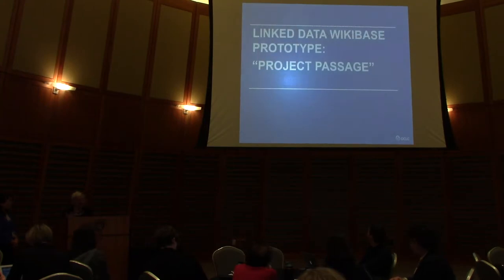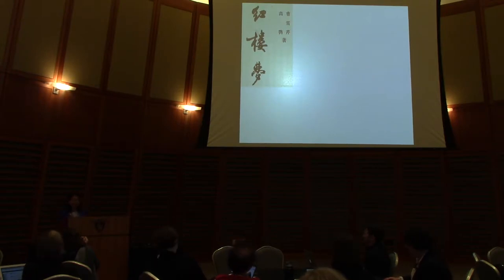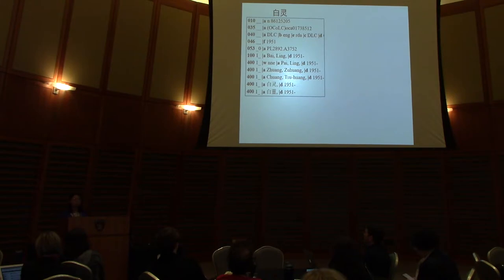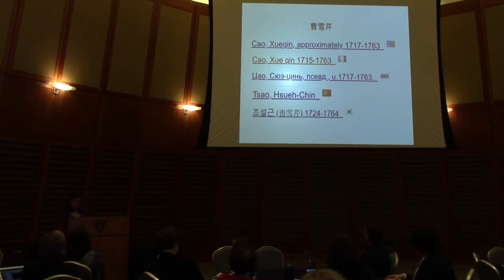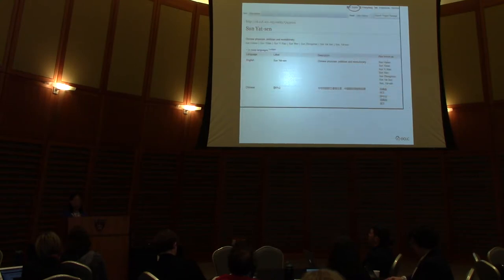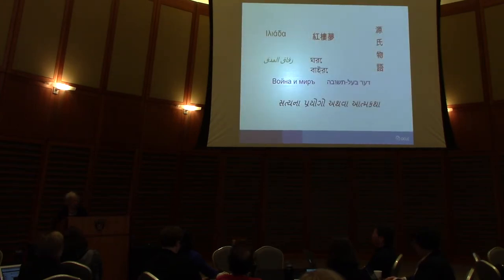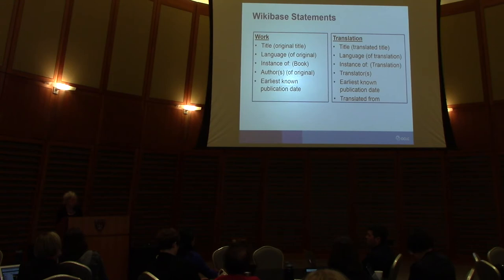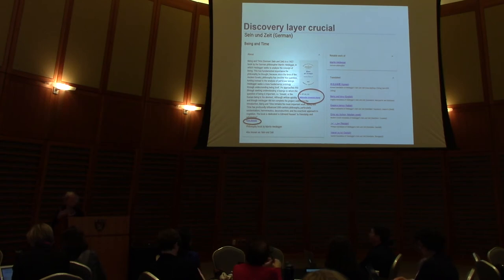2019 LD4 Conference: Wikidata in Action session. Karen Smith-Yoshimura, Xiaoli Li.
LD4 Conference on Linked Data in Libraries, Boston, Massachusetts May 11, 2019
Wikidata in Action session.
Karen Smith-Yoshimura & Xiaoli Li. Taking Advantage of Multilingualism Support in Wikidata. This presentation highlights some key lessons from our experiences in the OCLC Research’s Linked Data Wikibase Prototype  (“Project Passage”) regarding Wikidata’s multilingualism support.